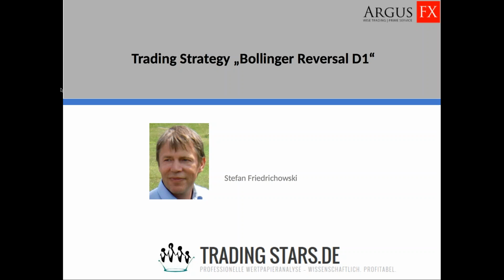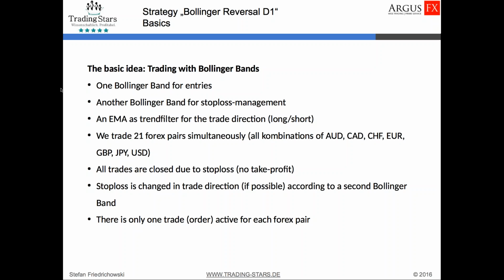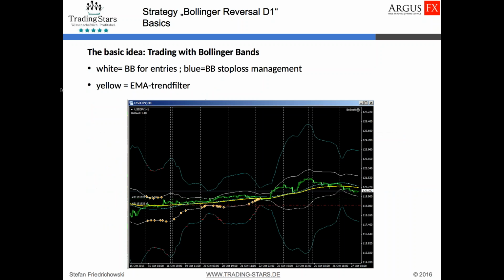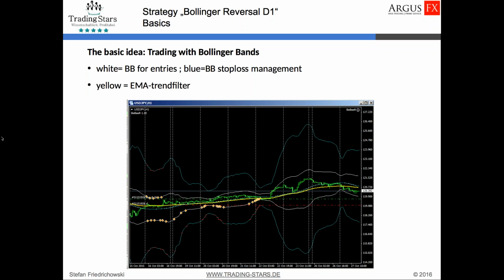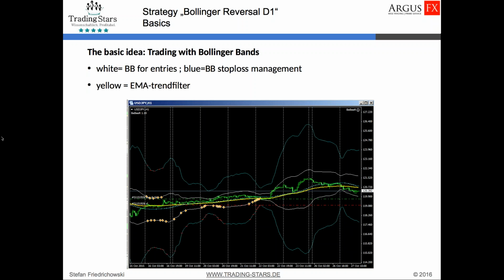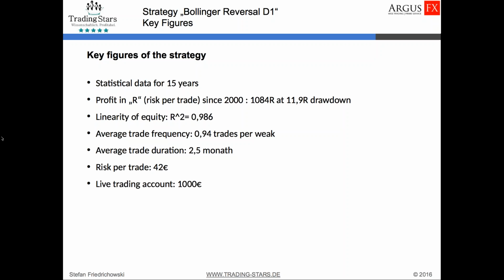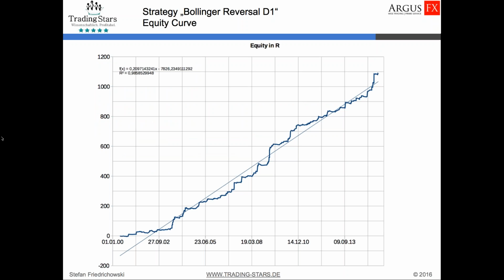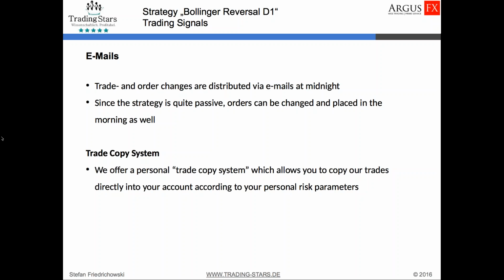Profitable Trading Strategy Bollinger Reversal D1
Trading Strategy "Bollinger Reversal D1"